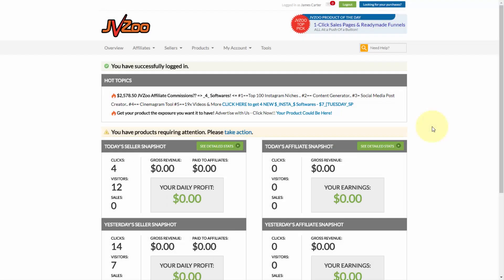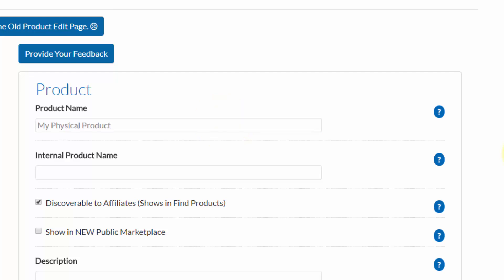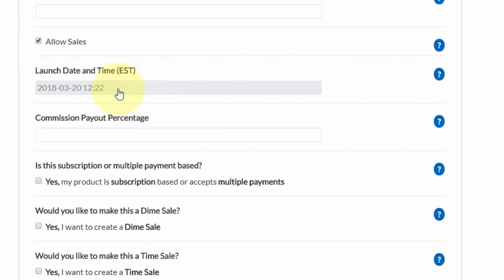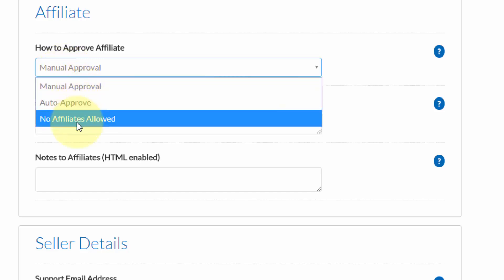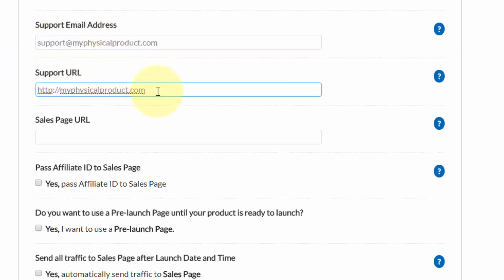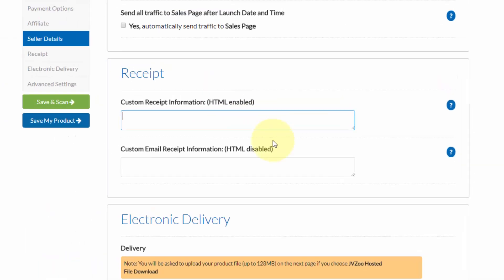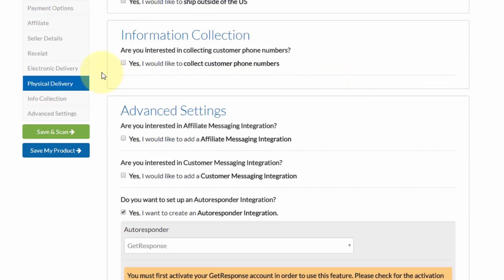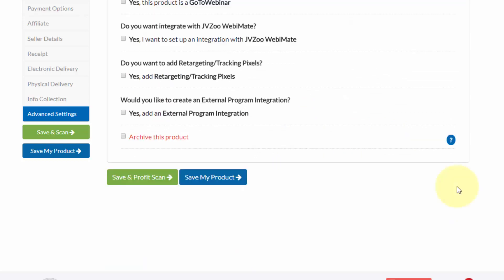How To Set Up A Physical Product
In this video, we will show you how to set up a physical product on JVZoo.